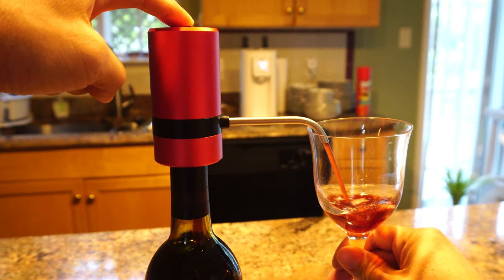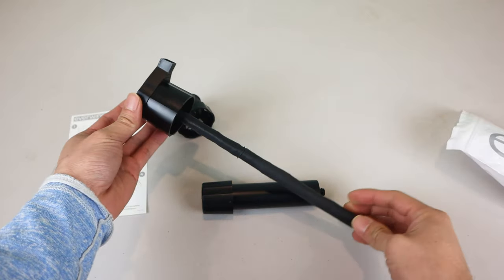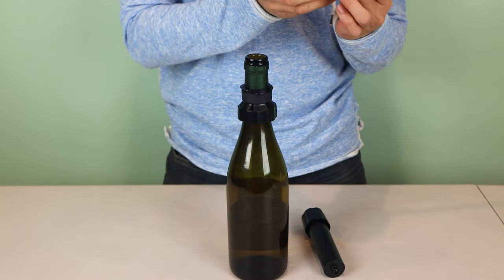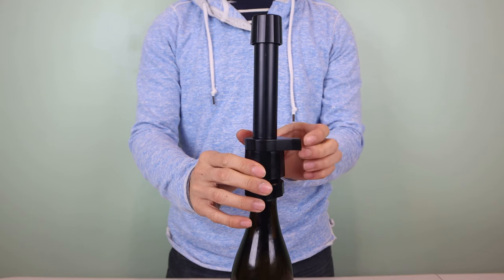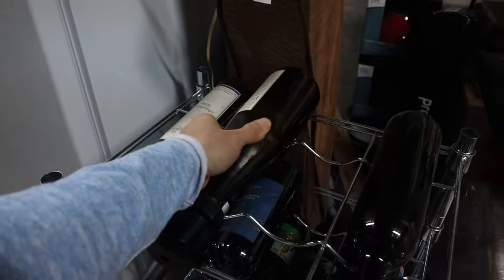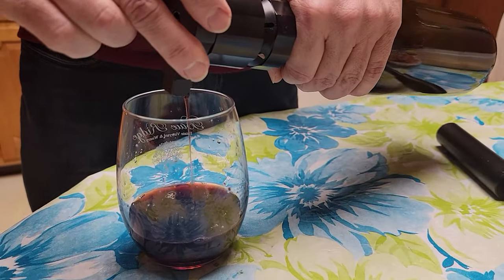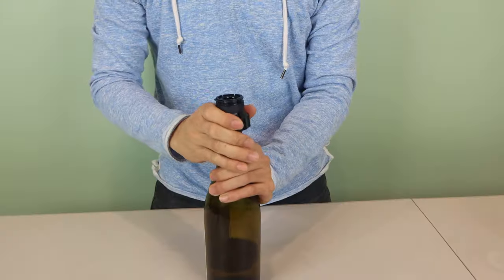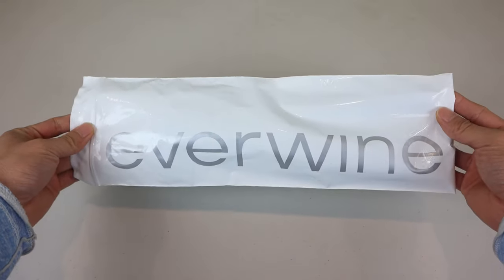Everwine Wine Preservation System by Stonevale Products Review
Easy to install and use, preserves and serves wine for a good while.

I like wine but I don’t always finish the bottle after it’s been opened, so over the years I’ve tried a number of tools to help preserve what’s left in a bottle after it’s been opened. From rubber corks with built-in pumps, to vacuum seal style stoppers, preservation gas in a can, and even this wine dispenser that injects compressed argon gas into the bottle through the cork using these pricey metal cartridges. All of these devices work to some extent using the same principle, to reduce or remove the air in the bottle so that oxygen won’t oxidize the wine and spoil it.

The Everwine Preservation system accomplishes this in a pretty interesting and unique way. The system comes inside a plastic storage pouch and consists of 3 pieces: The cork with built-in dispenser, locking collar, and a manual pump. The long tube extending from the cork is an expansion envelope made of latex, so basically a balloon, that when you pump air into, through the port at the top, expands inside your wine bottle, pushing air out of the bottle, thus eliminating most or all of the oxygen that may spoil the wine. Just keep in mind that if you have a latex allergy, this may not be the best wine preservation solution for you.

So let’s install it and see it in action. Here we have an open bottle of white wine that I’ve already serve a couple glasses out of, but now to want to store to enjoy the rest later. First, slip the collar of the Everwine on the neck of the bottle. Then insert the cork into the bottle and slide the collar up to the cork and twist it counter-clockwise to tighten. If you pull down slightly towards the end you should get a better seal. Turn the pour spout to the open position, towards the ‘X’. Using the pump, inflate the expansion envelope until the wine reaches the Everwine cork, but be careful to not inflate past this point with the spout open or this will happen. When the wine is about halfway into the neck of the bottle, close the pour spout, by turning it clockwise toward the ‘O’ marked on top. Pump two or three more times, then tilt the bottle, and with the spout pointed into a glass, open the spout briefly to release any remaining air and a splash of wine before quickly closing it again. The final step is to press the release button in the middle of the input valve to relieve any excess pressure before storing.

Now that all the air in the bottle has been removed, you can keep this wine for days, weeks, and even up to 6 months without any significant degradation in its taste. Since the cork is air tight the bottle won’t leak even if stored on its side. With the Everwine installed, it adds less than an inch to the bottle height allowing it to fit in most wine fridges and racks. Once the Everwine is on a bottle you can serve out of it without introducing air into the bottle. Just pressurize the bottle with 5 – 6 pumps, point the pour spout into a glass and twist it counter-clockwise to open. The wine will be aerated as it dispenses, eliminating the need to have the wine sit and breathe, so you can enjoy it right away.

So does it work? Here’s a bottle of red that preserved a couple days ago with the Everwine. So let me just pour myself a glass. And yeah, that’s still really good. So I’ll definitely be using it a lot more. A few things to note are that you can only use the Everwine with a standard 750 ml wine bottle and not screw top bottles. In larger bottles, the expansion envelope won’t fill up the space and will burst, and too small and you could puncture the expansion envelope. You’ll also want to remove any foil on the neck of the bottle which may interfere with the cork’s seal and make sure to gently wash the system by hand, taking care not to tear or scratch the expansion envelope, since the system is not dishwasher safe. When you’re down to the last glass of wine, simply remove the Everwine system and pour like normal. To remove, press and hold the pressure relief button and set the spout to open. After the expansion envelope is fully deflated, unscrew the collar, and gently walk the cork out of the bottle, then lift the collar off the neck of the bottle and wash all parts in warm water and allow to air dry completely, before storing in the included bag.

Overall, I found the Everwine to be really simple to use and care for and have found that wine preserved with it holds up in storage with little to no change in the taste or quality versus opening a new bottle. You can even serve and aerate out of the bottle until you’re ready to drink the last glass. Best of all, there are no consumables or cartridges so it produces no waste, and I don’t have to keep buying replacement parts.